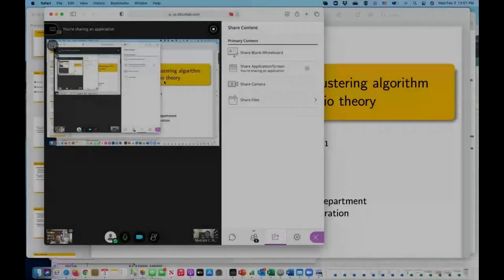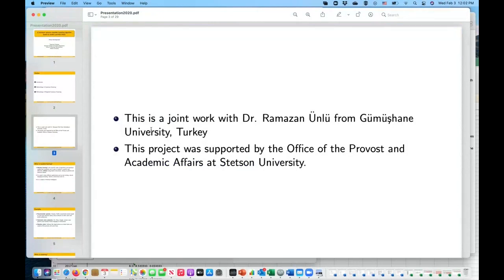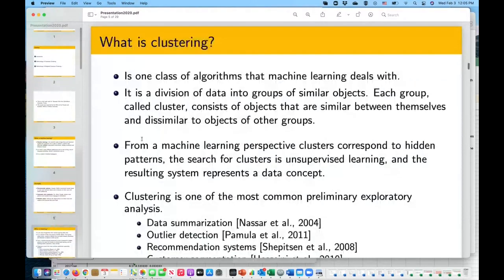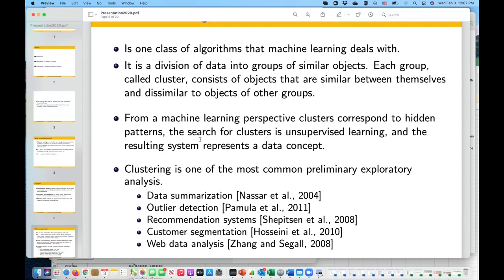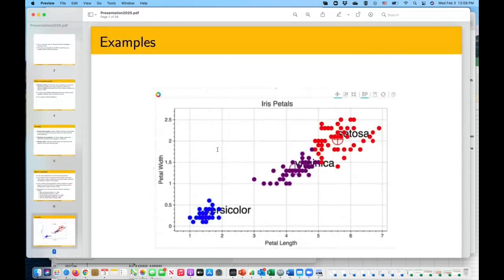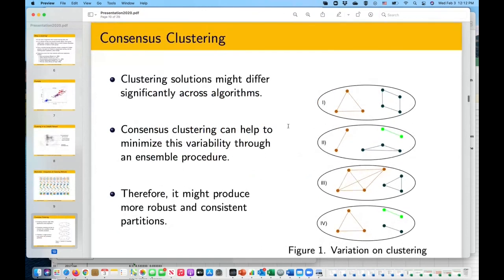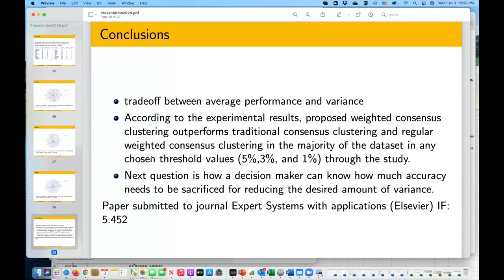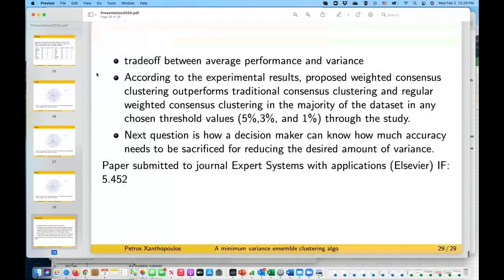FACULTY SPOTLIGHT #6 WEBINAR FEBRUARY 3RD- Dr. Petros Xanthopoulos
The spotlight series is a showcase of research, creative inquiry, and other scholarly engagement of the campus community. Stop by and learn about the research of our talented Stetson community!

Dr. Petros Xanthopoulos
Presentation Topic: A minimum variance ensemble clustering algorithm based on modern portfolio theory